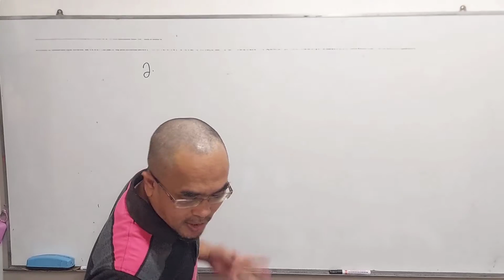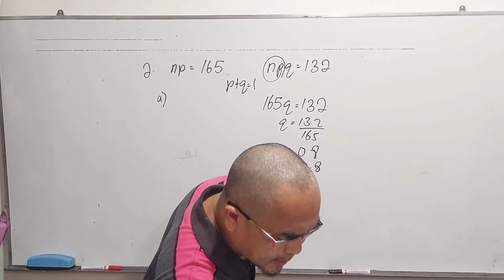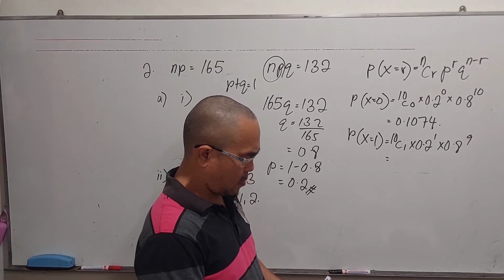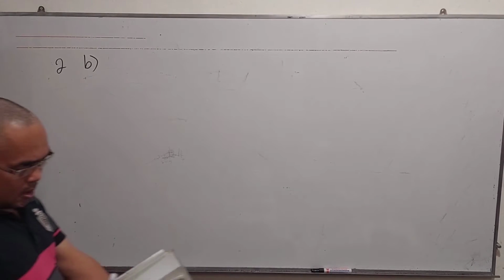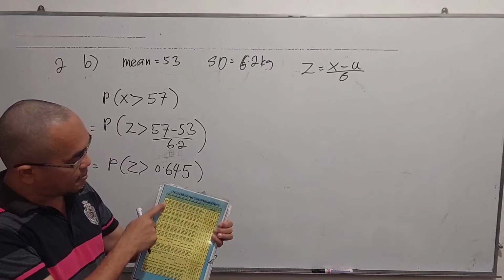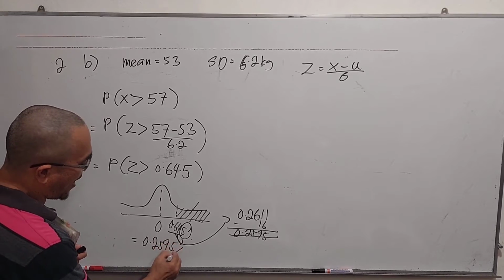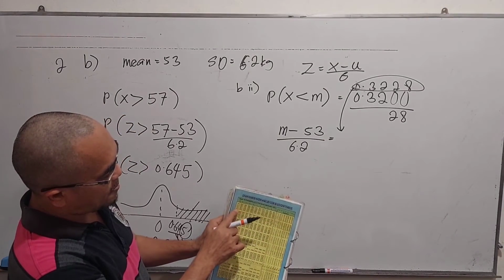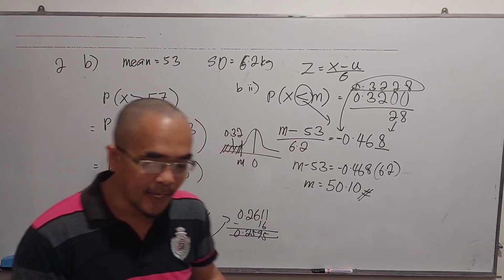Probability Distribution Soalan ini berada di group telegram cikgu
Contoh soalan SPM Matematik Tambahan.

 Untuk melihat soalan boleh ke